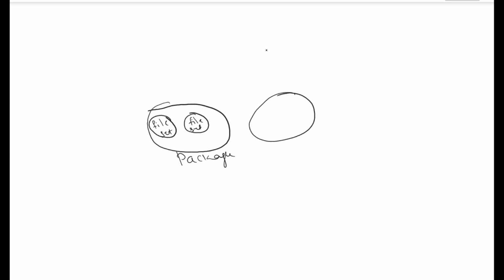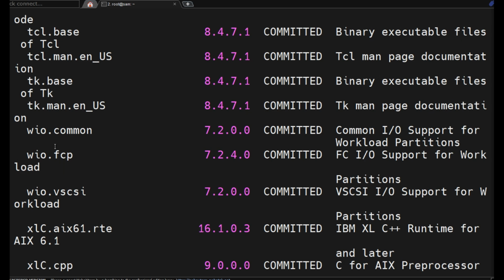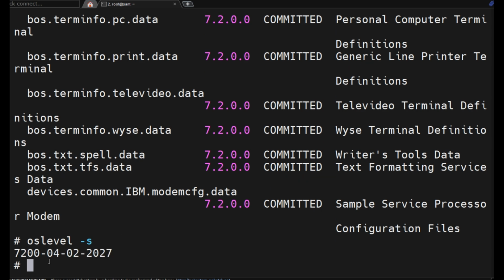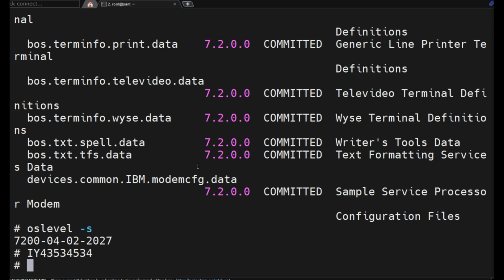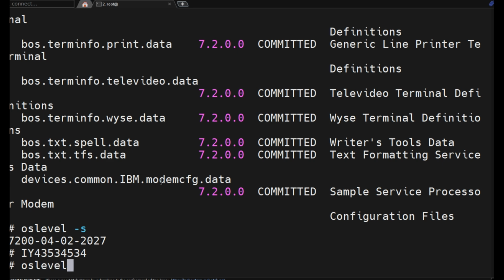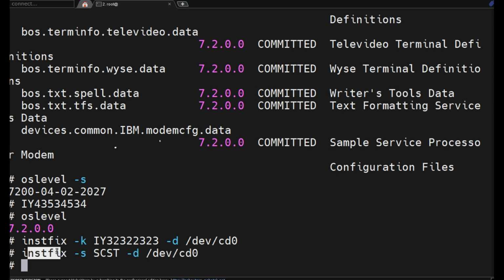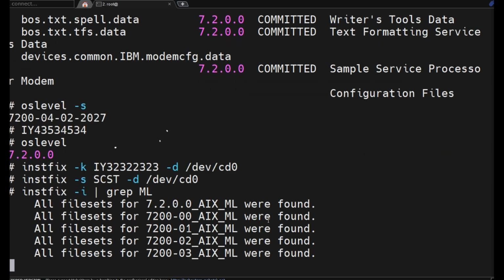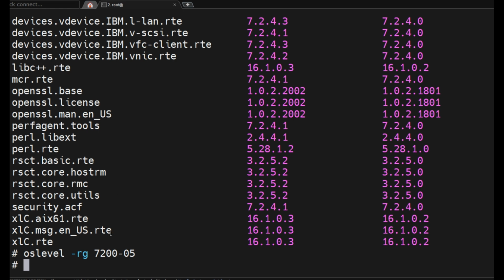Software install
To Know all these
Packages install
fileset install
LPP
APAR
applied and commited
instfix and installp